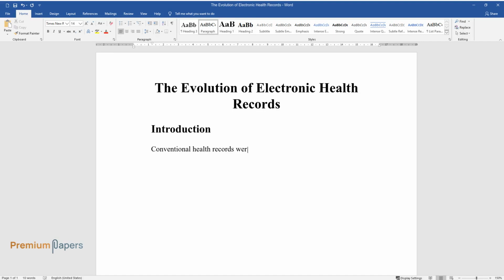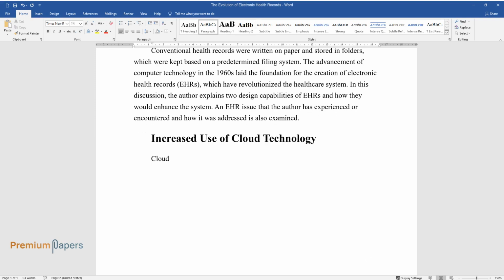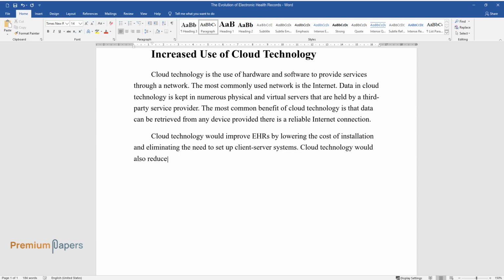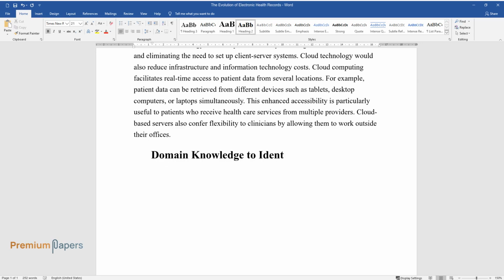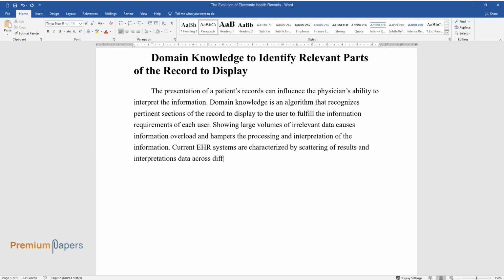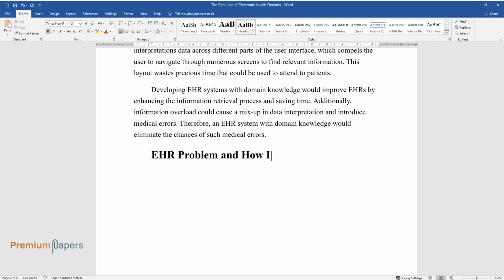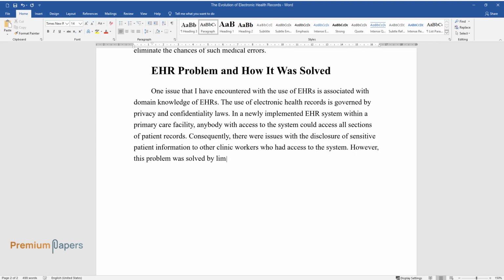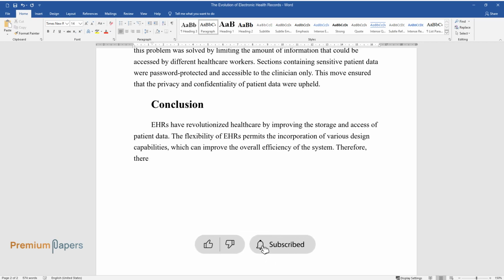The Evolution of Electronic Health Records - Essay Example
📝 Essay description: In this discussion, the author explains two design capabilities of EHRs and how they would enhance the system. An EHR issue that the author has experienced or encountered and how it was addressed is also examined.

ℹ️ Subjects: Sciences, Tech & Engineering
ℹ️ Words: 595
ℹ️ Pages: 3

📚 Reference list:
Evans, R. S. (2016). Electronic health records: Then, now, and in the future. IMIA Yearbook of Medical Informatics, 2016, 1-14. Web.
Fernández-Alemán, J. L., Señor, I. C., Lozoya, P. Á. O., & Toval, A. (2013). Security and privacy in electronic health records: A systematic literature review. Journal of Biomedical Informatics, 46(3), 541-562.
Rodrigues, J. J., De La Torre, I., Fernández, G., & López-Coronado, M. (2013). Analysis of the security and privacy requirements of cloud-based electronic health records systems. Journal of Medical Internet Research, 15(8), e186.